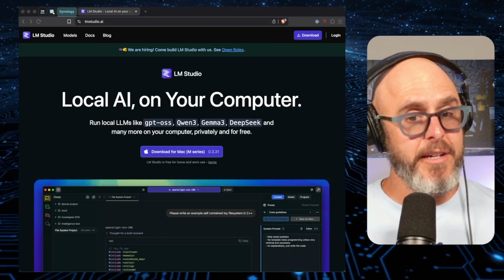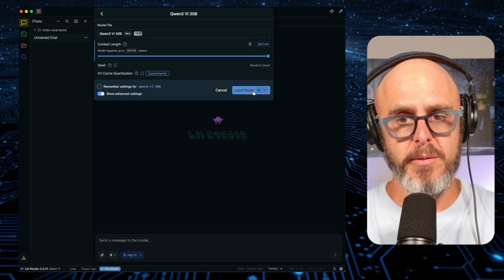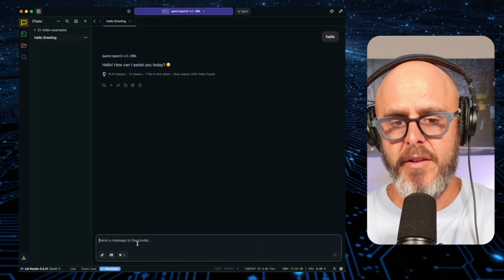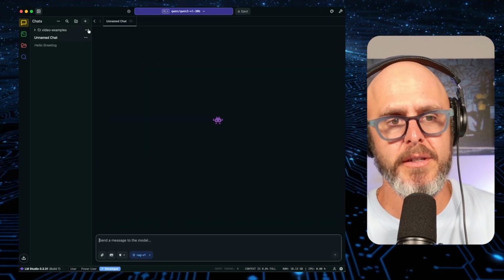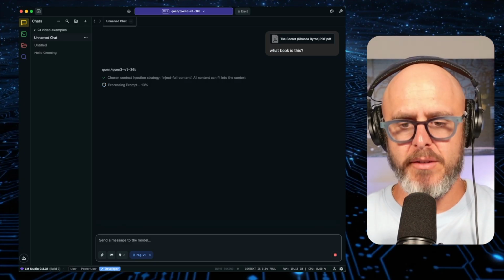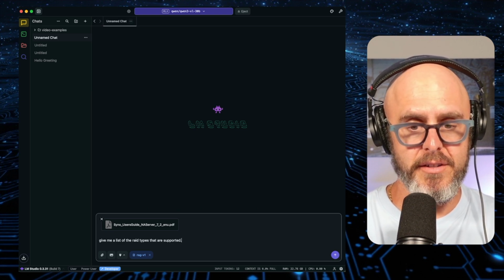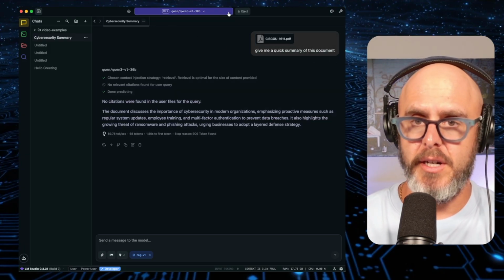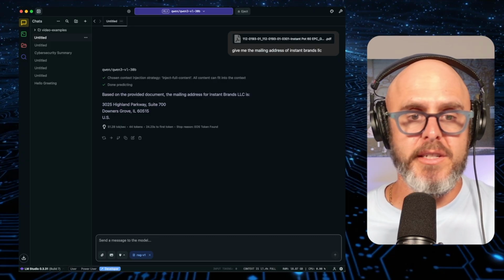Local Vision LLM That Actually Works (Offline & Free)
Most people still assume you need the cloud for AI that can read PDFs, images, maps, and manuals. You don’t. With Qwen VL-30B running inside LM Studio, you get a full vision-language model on your own machine — totally private, completely offline, with zero data center watching what you’re doing.

In this video, I walk through the setup, hardware requirements, and how LM Studio handles real documents using its built-in RAG system. You’ll see exactly how a local model interprets images and long PDFs, where it struggles, and how prompting + context window size affects accuracy. If you care about security, privacy, or just want powerful AI without sending your files anywhere, this is the path.